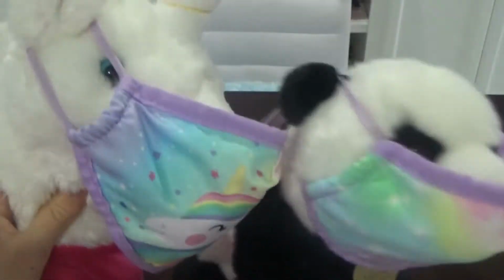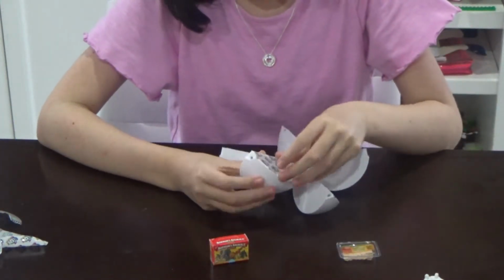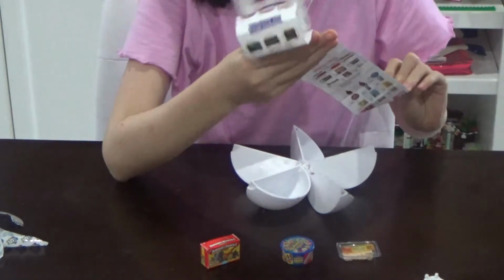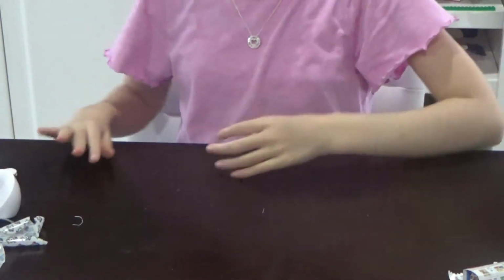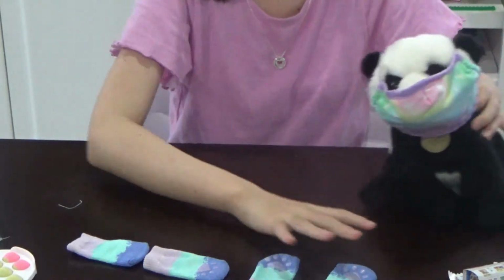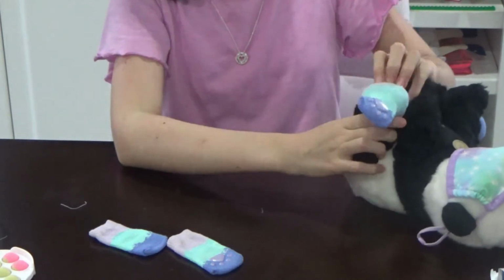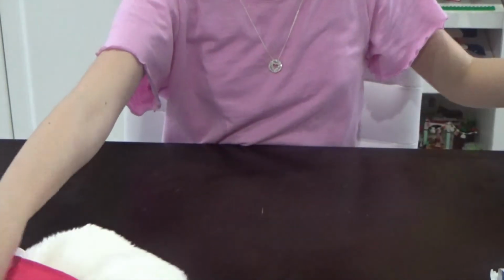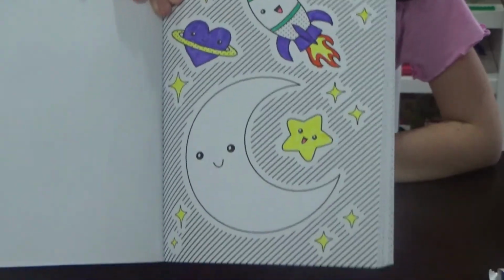Lindsey's Sunrise is Back Friends NEW VIDEO